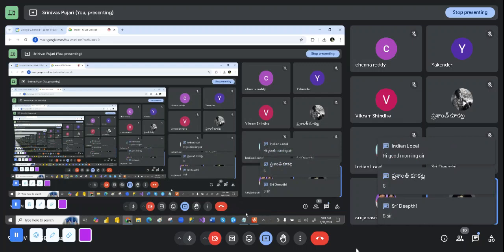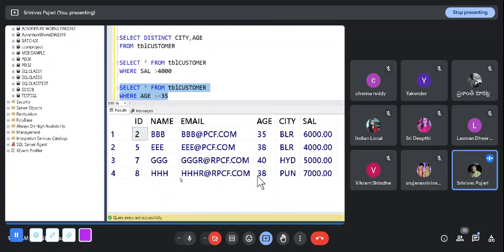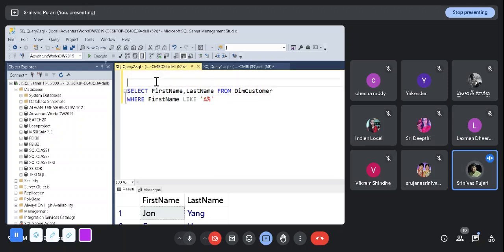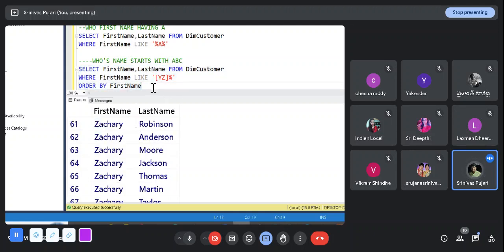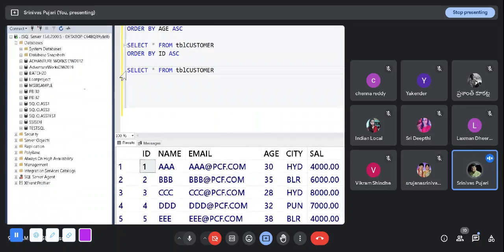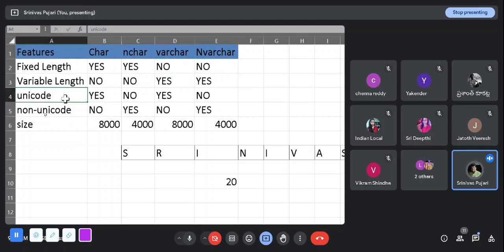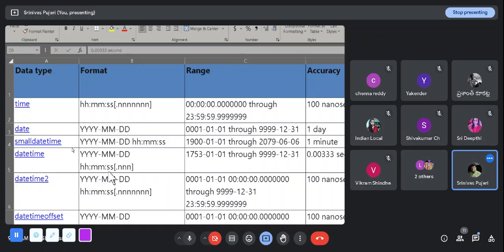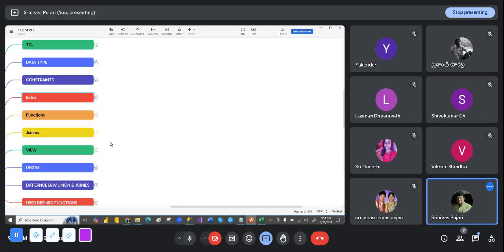SQL 02 :SQL Server basic to advanced level playlist by Srinivas Pujari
SQL Server basic to advanced level playlist by Srinivas Pujari
What is the SQL|| ImpaIn this videos we will learn about How to install SQL Server Management Studio to practices SQL serverModeling video : • Modeling || What is Fact and Dim tabl... Power query interview questions : • Power Query interview questions and A... For more details visit PCF blog and Premimum Licenses : • Difference between pro and Premium Li... types of connection modes: • Difference bw Import, Direct and Live... Append and Merge: • Merge explained in Power Query || Dif... duplicate and reference : • Difference between Duplicate and Refe... Modeling Interview questions and Answer? (Power Pivot)whatsapp : powerbi​​​ powerbi_services​​​ powerbi_query​​​ powerbi_view​​​ powerbi_security​​​powerbi_pivot​​​ #100​​​%_job_assistance lab_facility​​​ powerbi_project​​​ powerbi​​​+dax#sql​​​ tableau​​​ datascience​​​ devops​​​ dynamics_ax​​​ msbi​​​ azure​​​ bi​​​powerbi_training​​​ powerbi_hiring​​​ powerbi_trainer​​​powerbi_support​​​